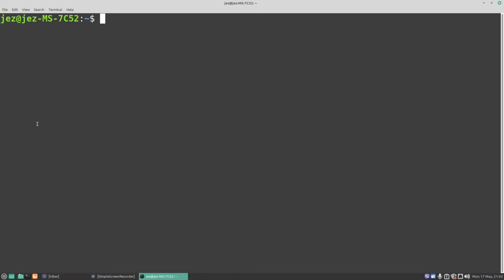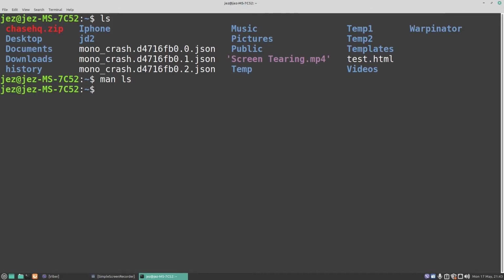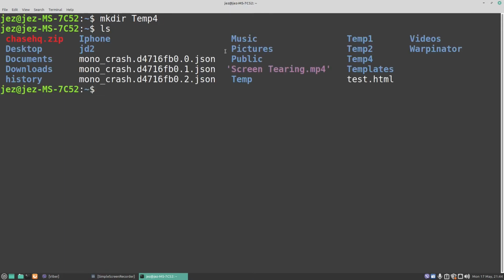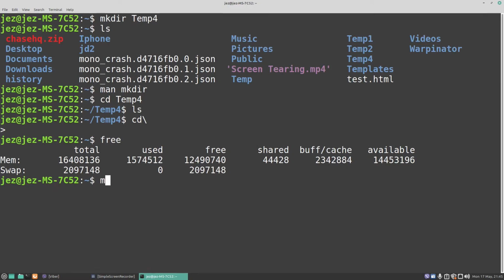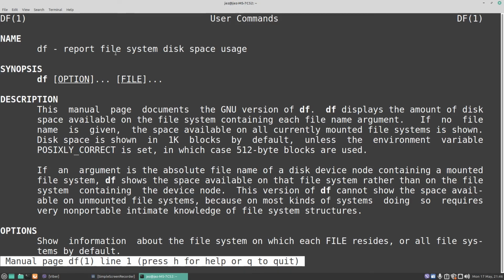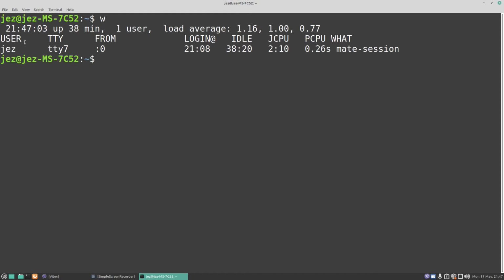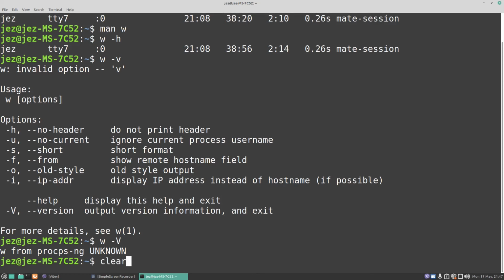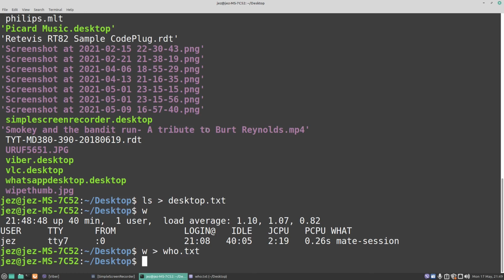6 Terminal commands every linux user should know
In this weeks video i show you 6 linux commands every linux user should know and a added a few more commands as well